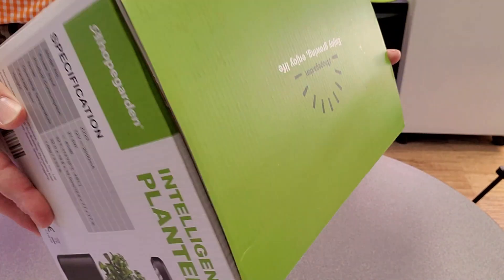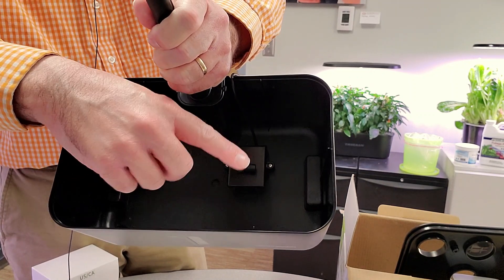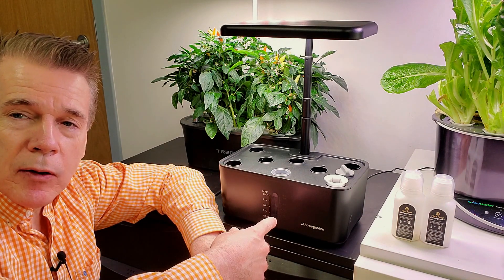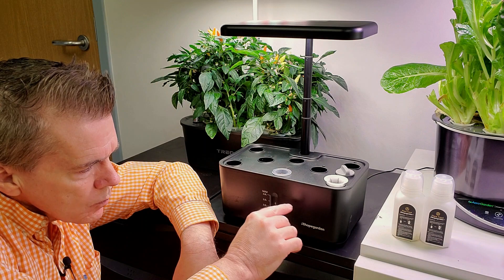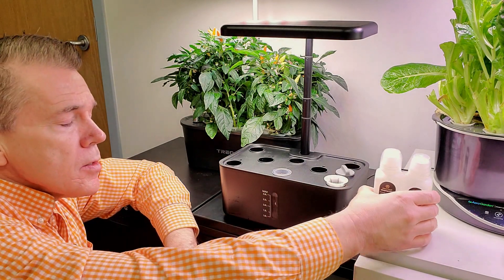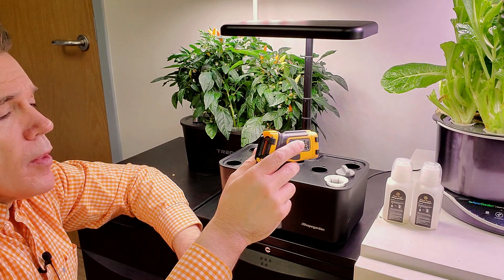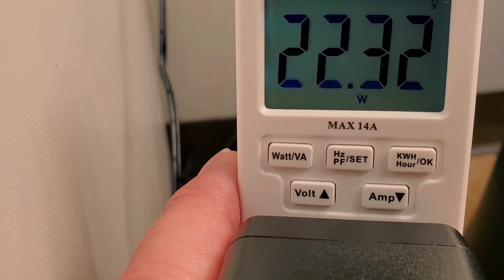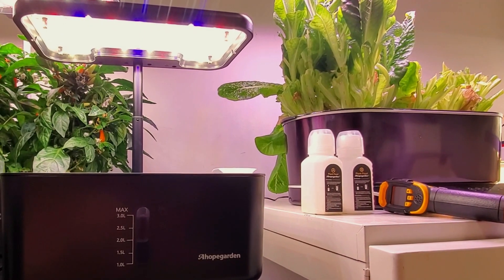AHOPEGARDEN REVIEW WATTS, HEAT, FEATURES & MORE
AHopeGarden 8 Pod Garden Review, currently $49 on Amazon, and for seed starting and dwarf plants a suggested buy!  See the unboxing, the features you may not realize it has.  Find the true watts of the light, and the heat output.  What is the actual height of the light over the deck?  How simple is it to clean?

AeroGarden Sprout

2" Net Cups

2" Neoprene Cloning Collars